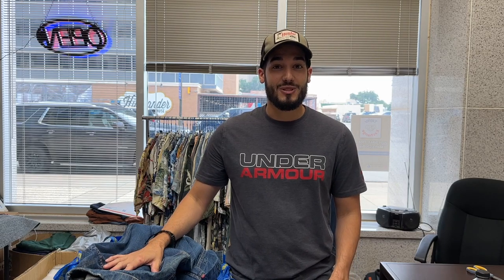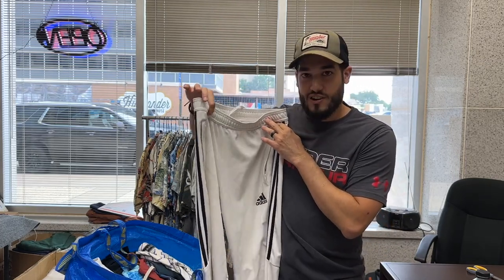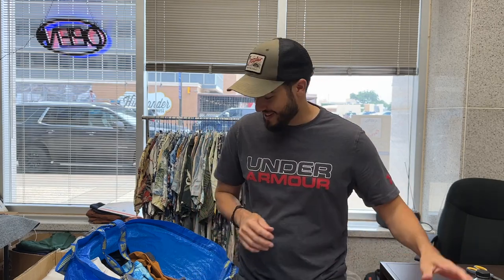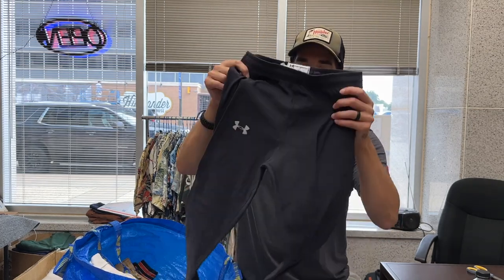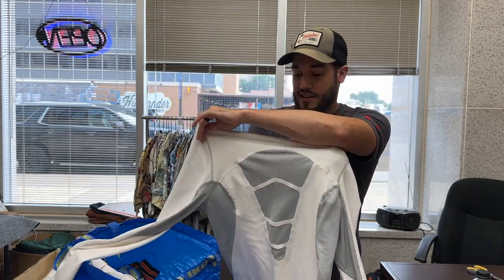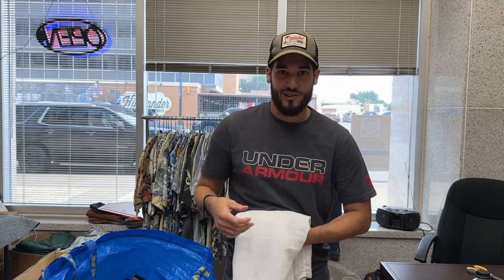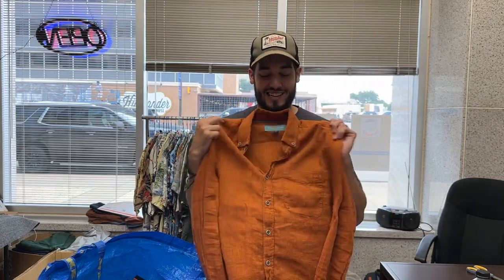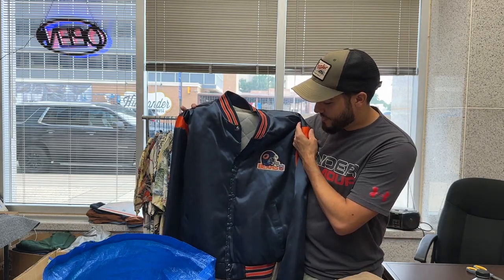Cheapest Place I've Found Inventory